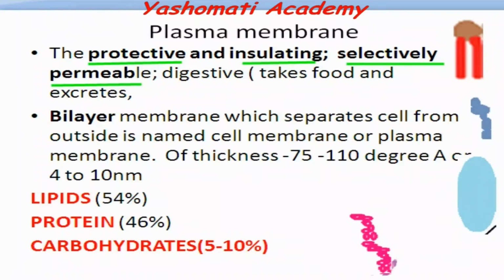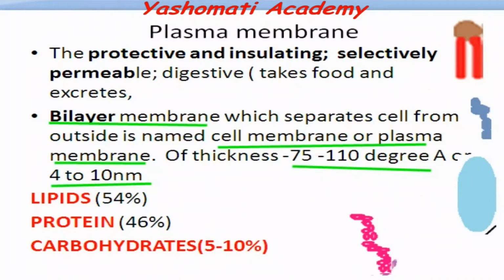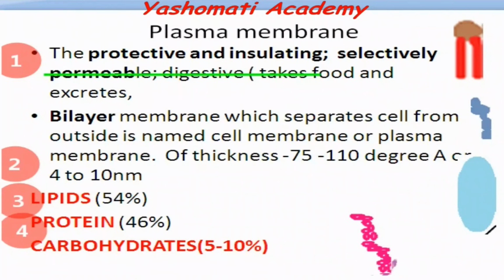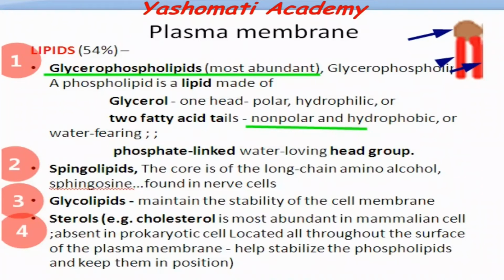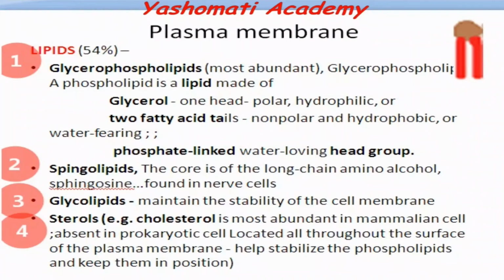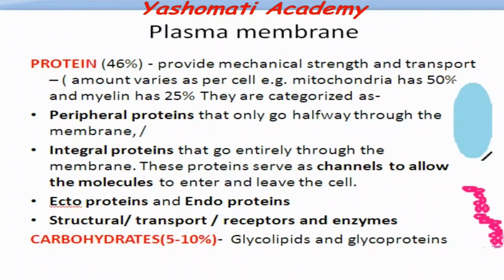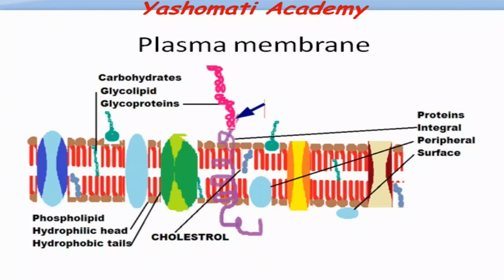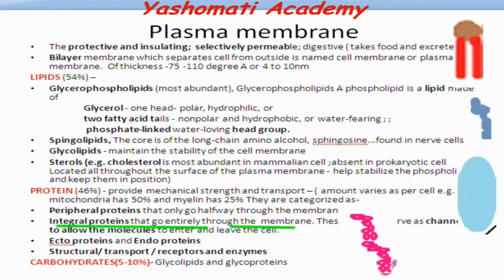Plasma Membrane (Structure & Functions) Biology For NEET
Free Online Lesson in English for CBSE/NCERT/ICSE Biology Students Optimized for Stress-free View even on Smart Phones

By Rekhu Jeer - M.Sc(Biochemistry), M.Ed, M.B.A..

Learners will be able to understand the following Terms:
Lipid Bilayer
Glycerophospholipids
Peripheral Proteins
Integral Proteins

Ask questions if any in comment section or at Facebook page- Yashomati Academy.

Yashomati Academy - Online  Concept Based Coaching classes in Jalandhar ( Punjab)   for UGC NET, CTET, PSTET, Soft skills, NEET,

Science Class 10,Biology & Chemistry Class XI-XII Regular/Contact Classes to commence after lifting of Lock Out as per directions of Government.